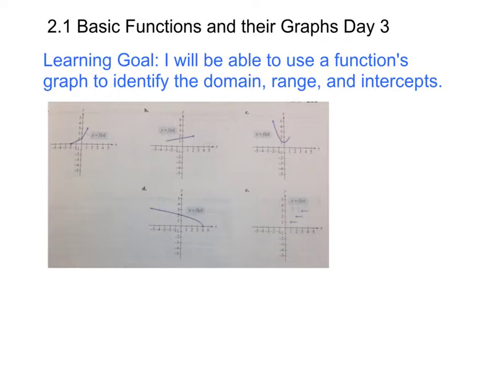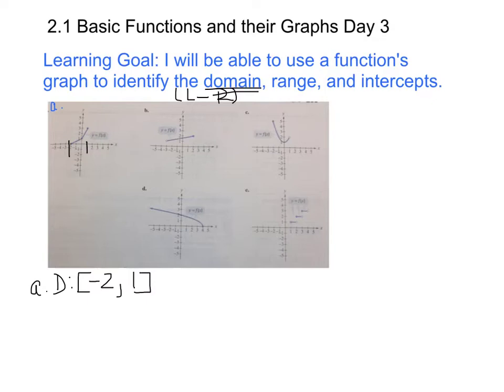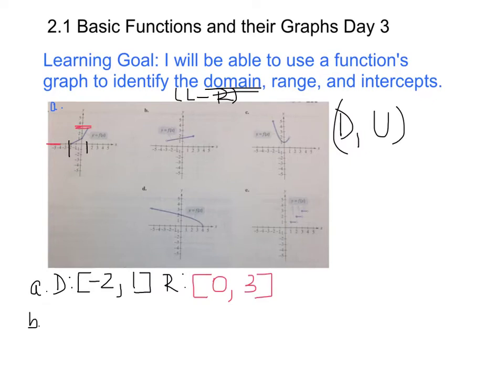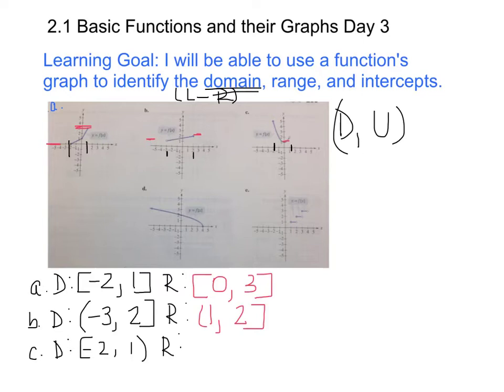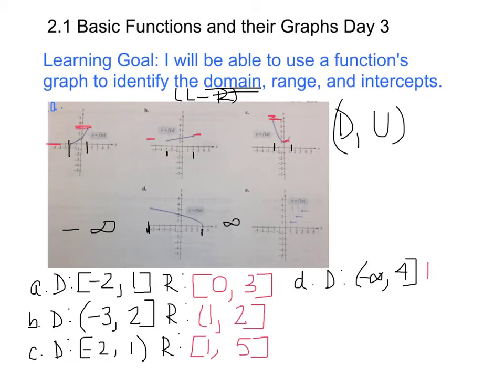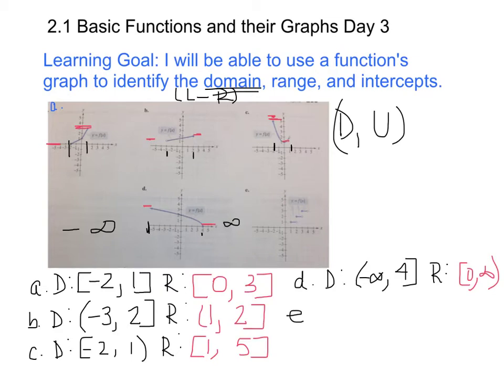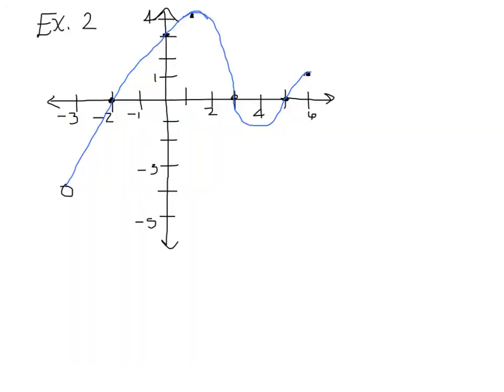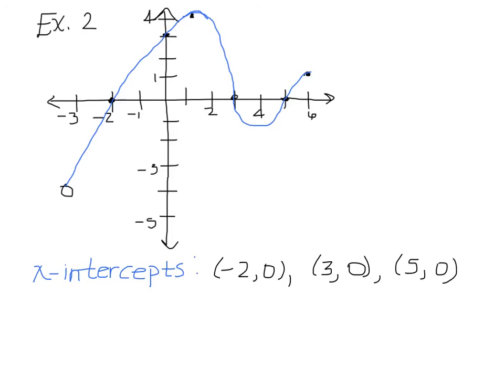A of F 2.1 Notes Day 3